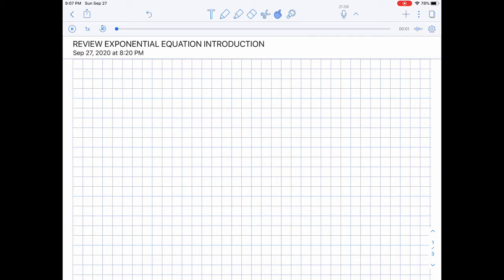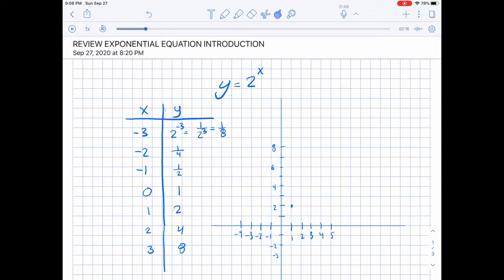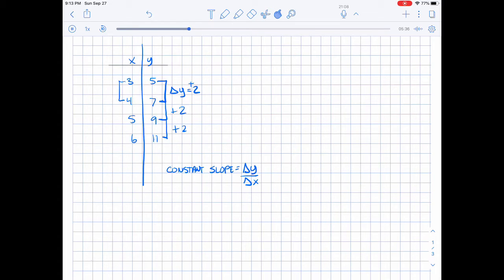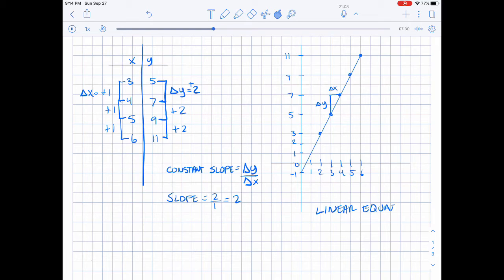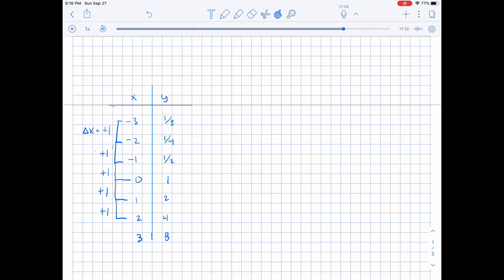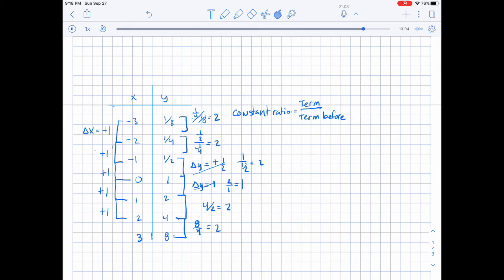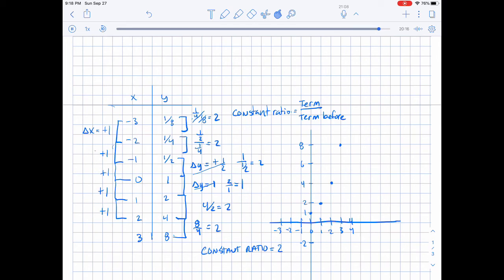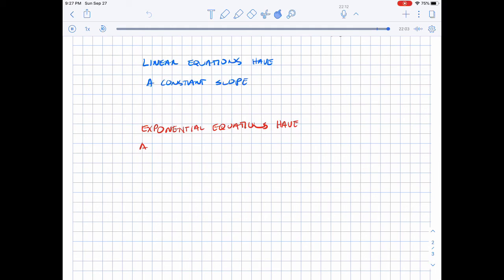REVIEW EXPONENTIAL EQUATIONS INTRODUCTION